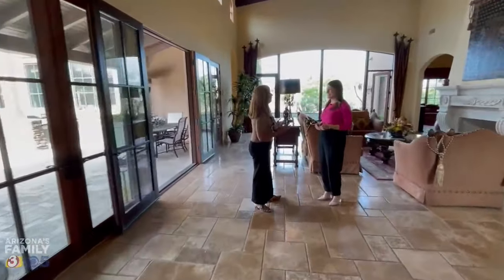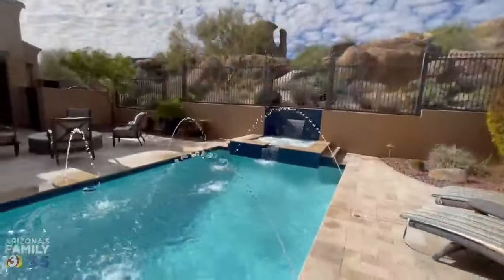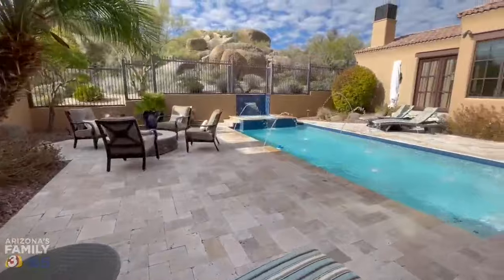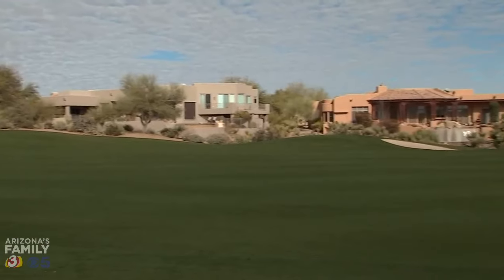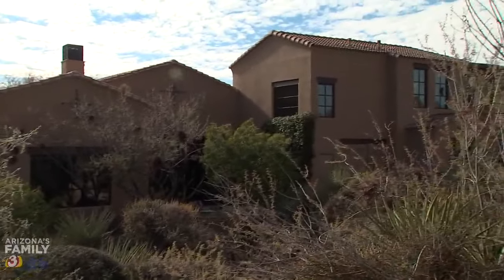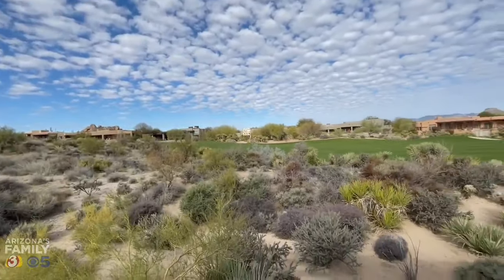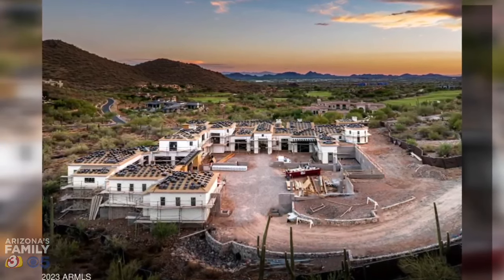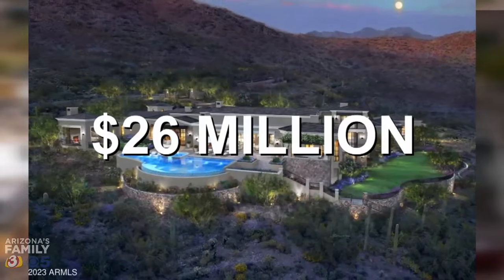Phoenix area full of multi-million dollar homes in golf communities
Golf communities in the Phoenix area have some pricey houses and Arizona's Family got a sneak peek.